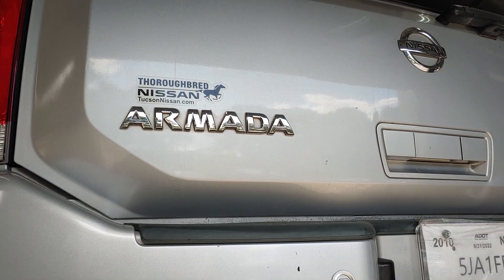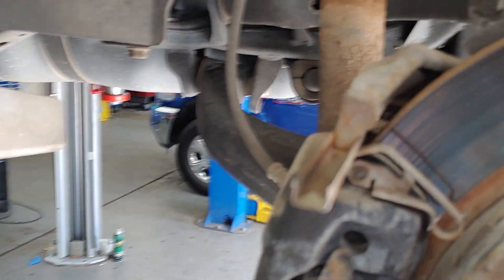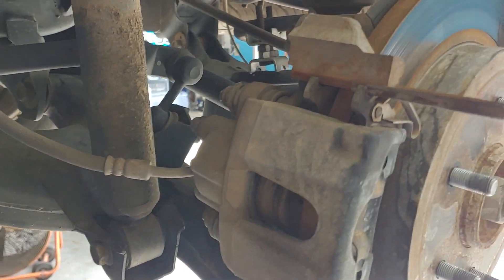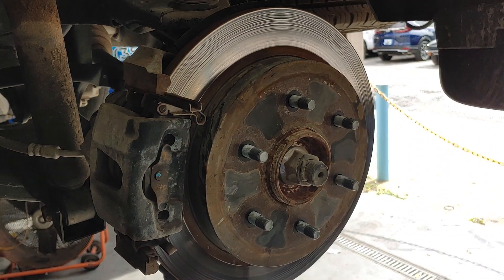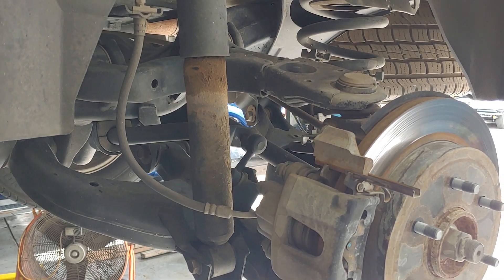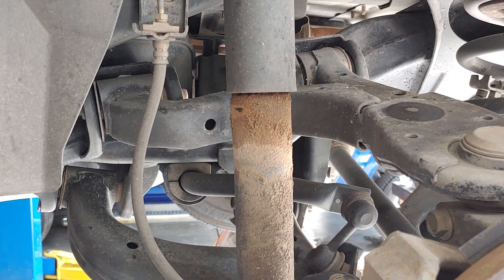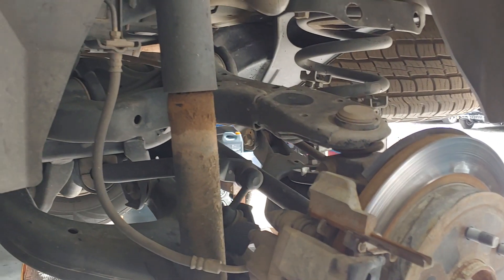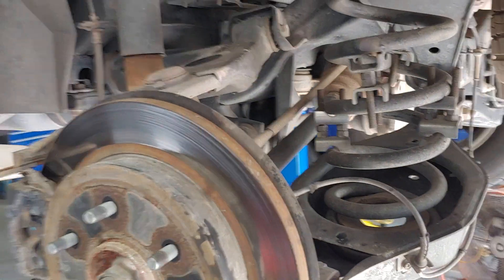Nissan Armada Brakes at Pals